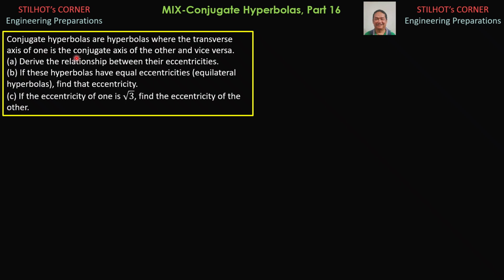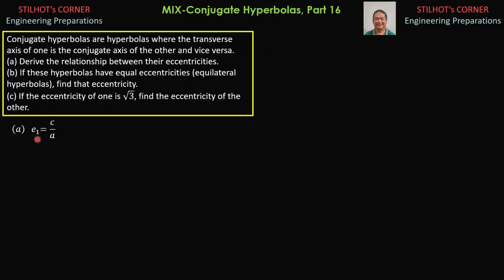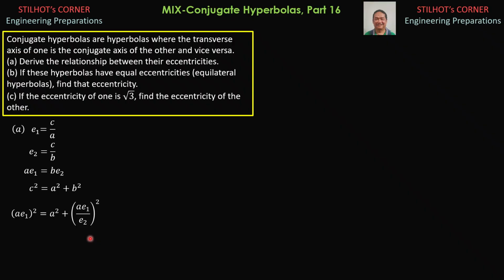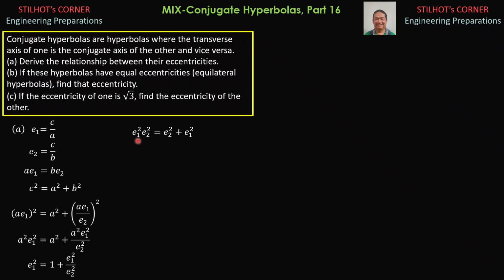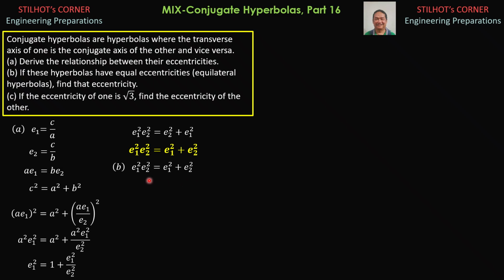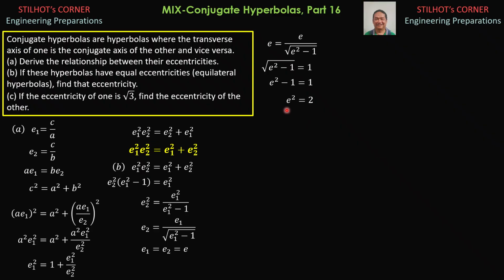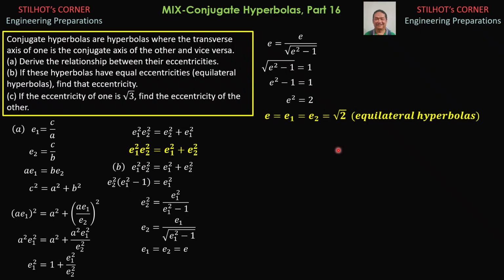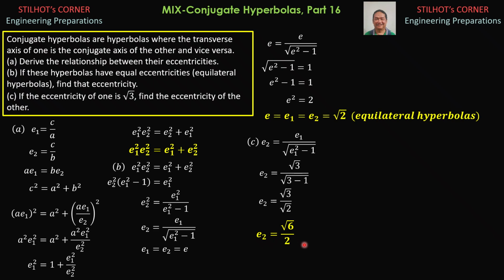MIX-Solved Problems On Conjugate Hyperbolas, Part 16